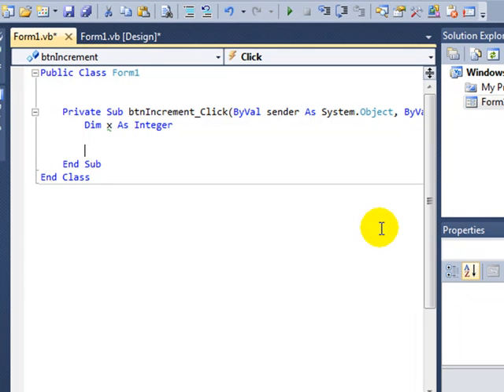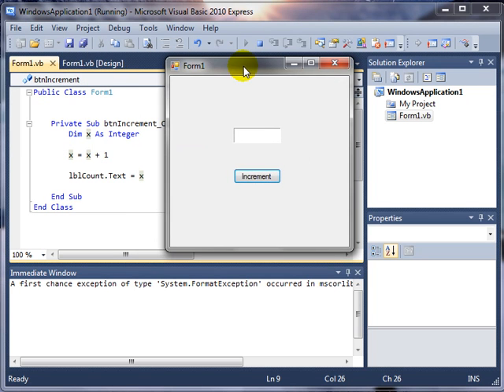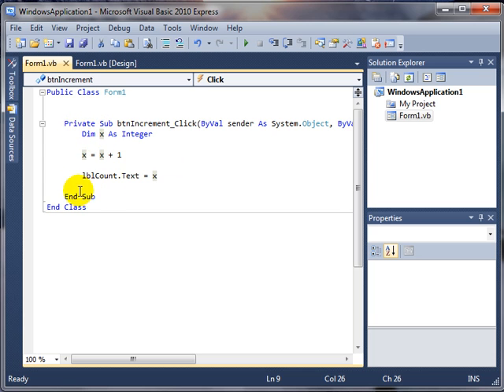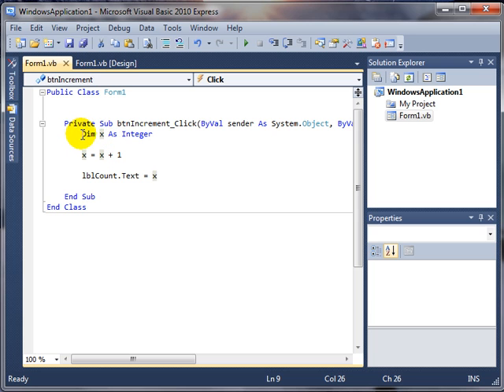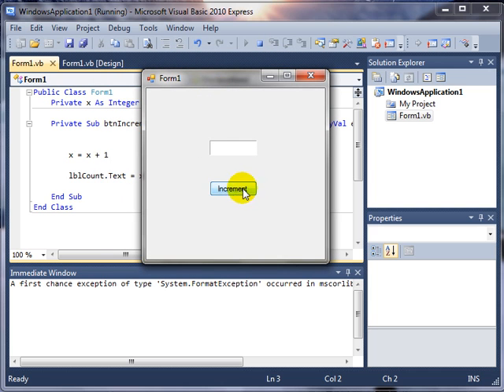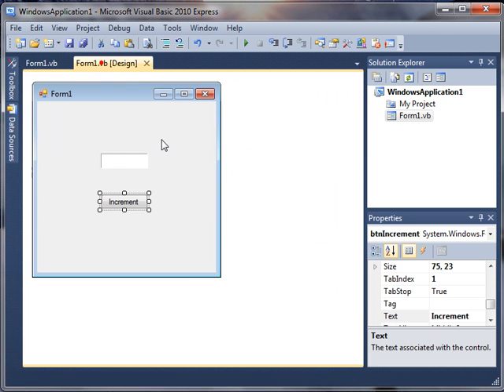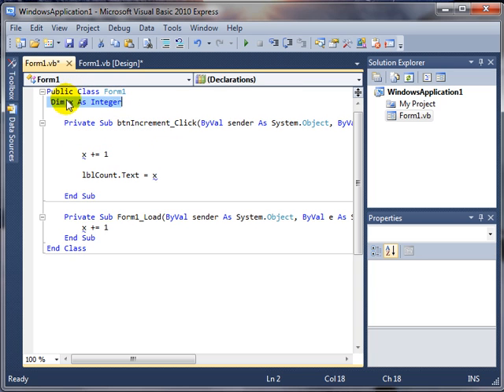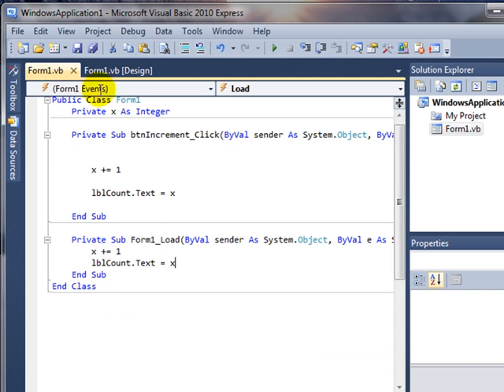Visual Basic (VB) Variables Local vs Form Level Scope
Visual Basic demonstration of local and form level scope. (And static variables.)